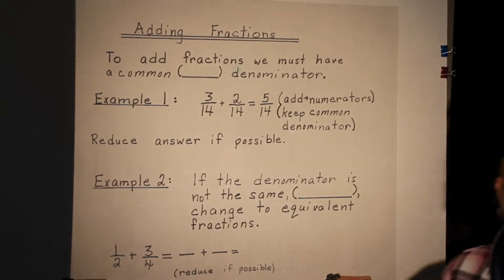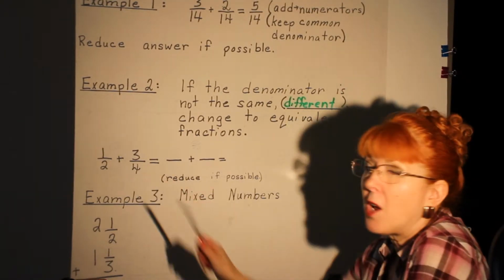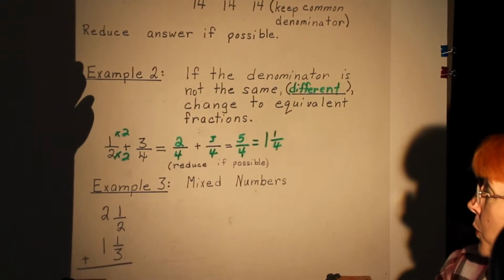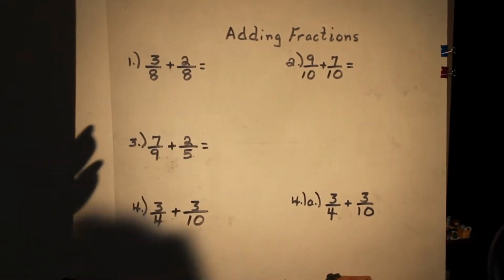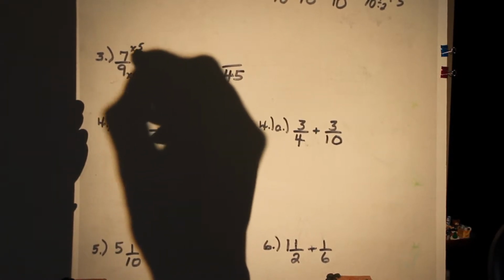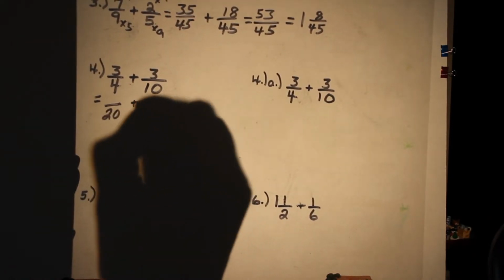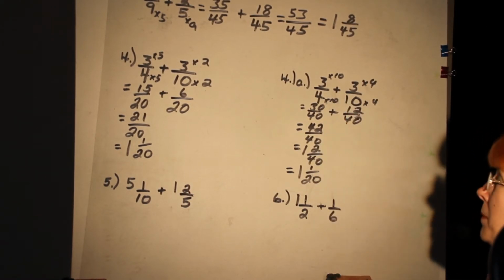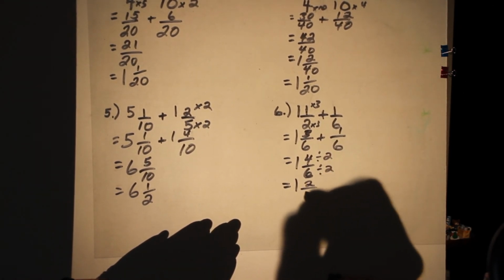Addition of Fractions Lesson 6 Lesson 33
Step-by-step instructions, with examples, for adding proper, improper and mixed numbers/fractions.  Shows the importance of locating the common denominator when adding fractions.